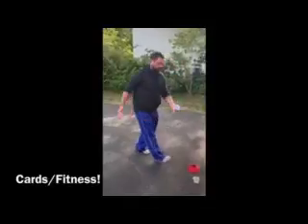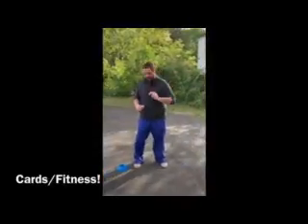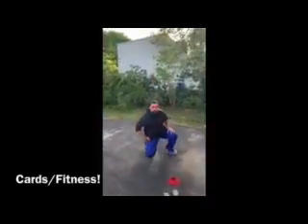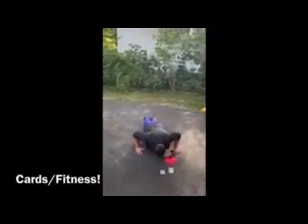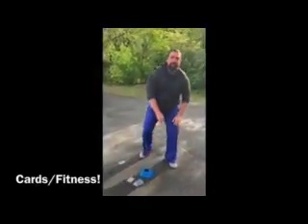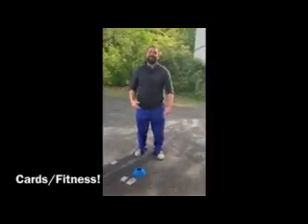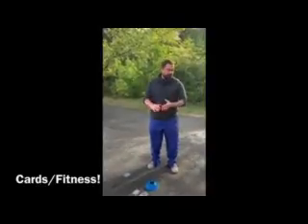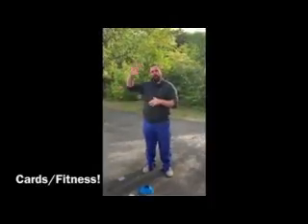4 - 6 Grade Cards & Fitness with Mr. Inaki